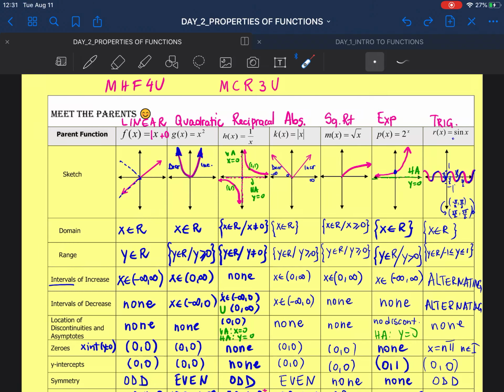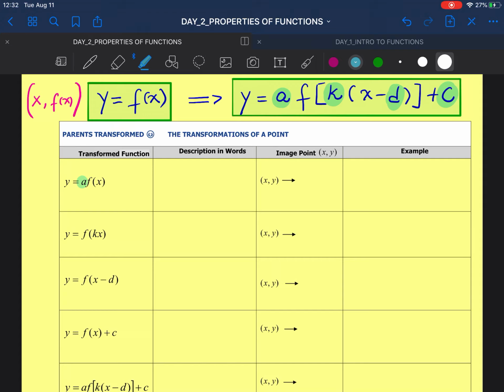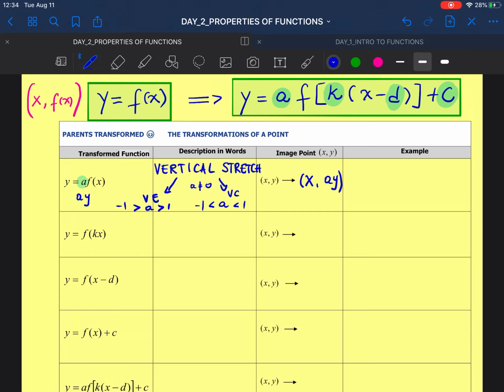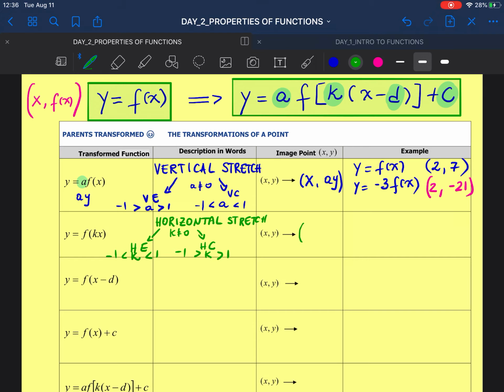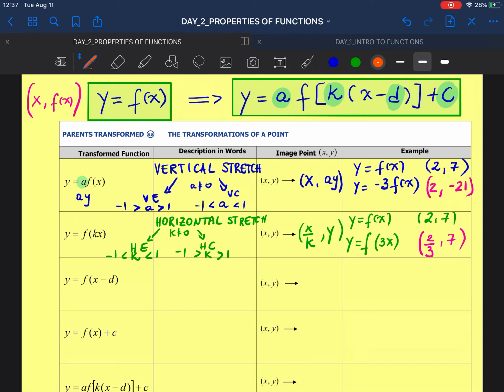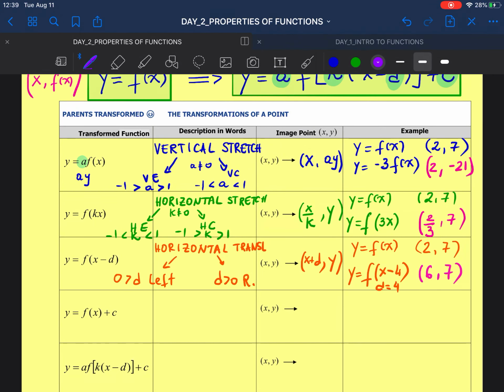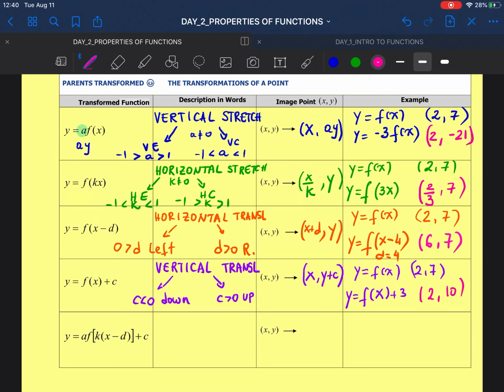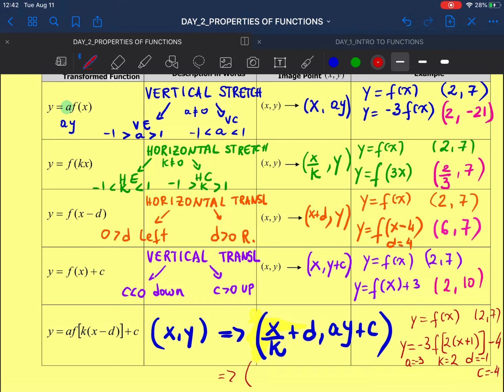The Transformations of a Point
In this video I explain how to determine the coordinates of an image point from a parent function to a transformed one.